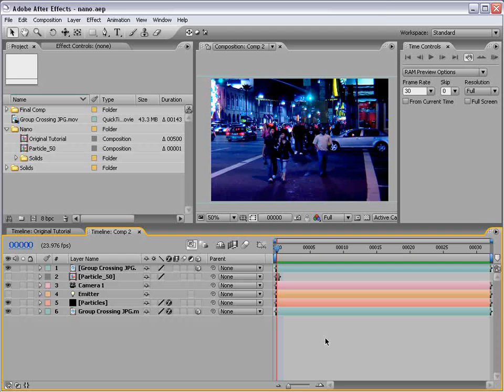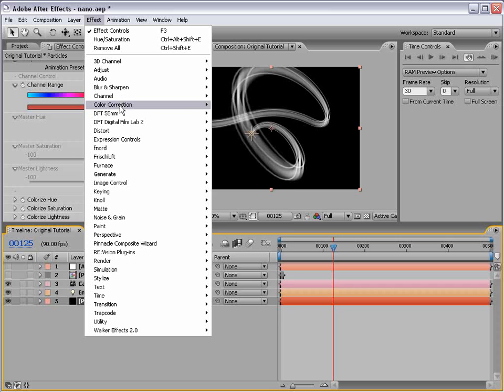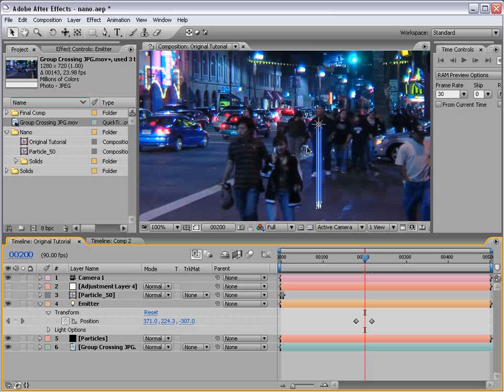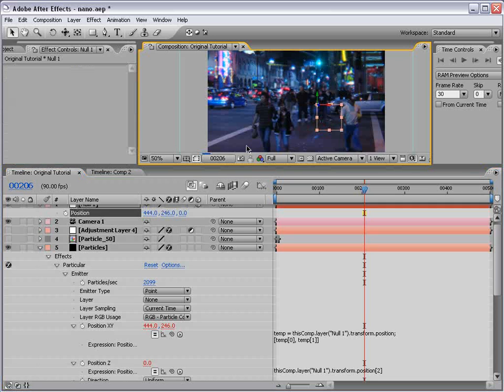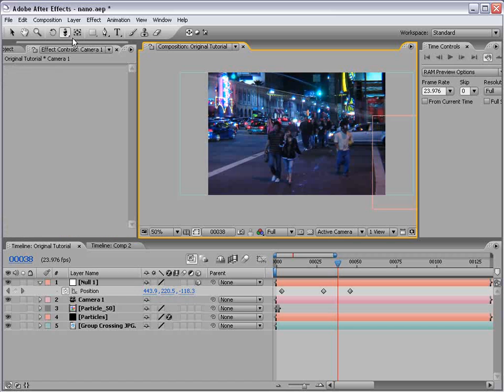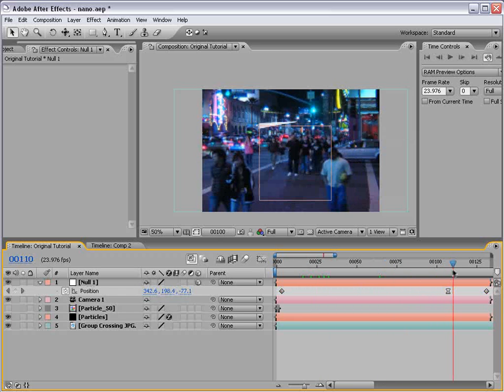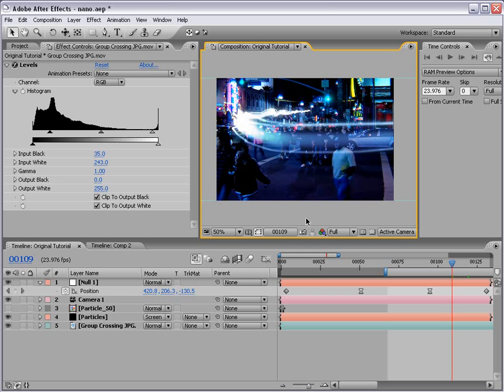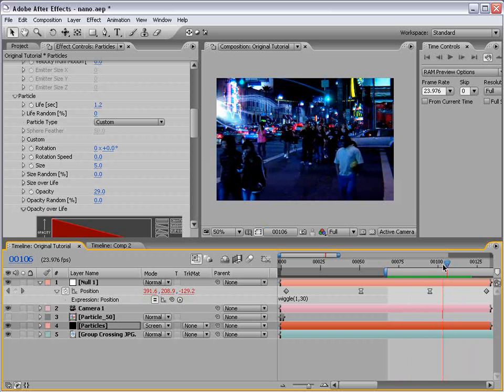25. Light Streaks 2